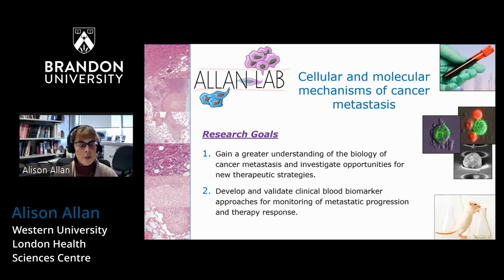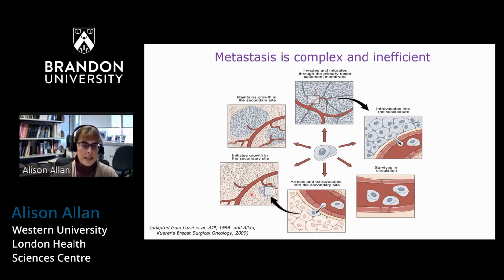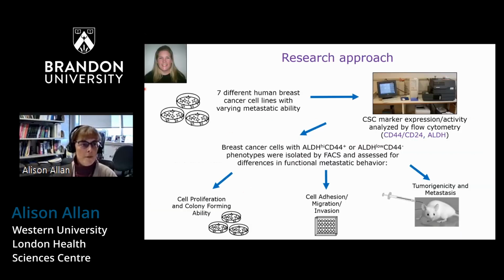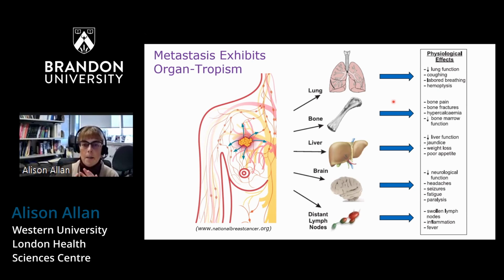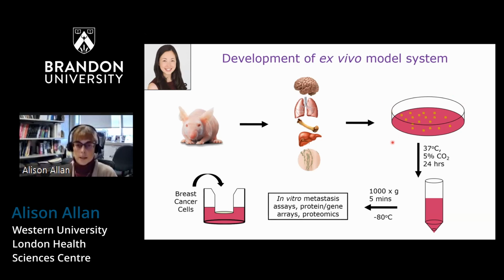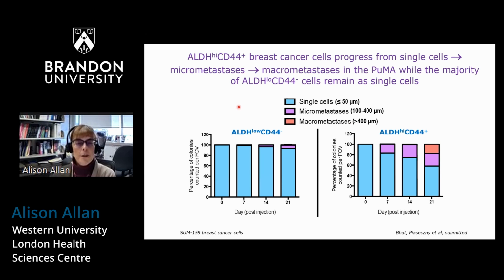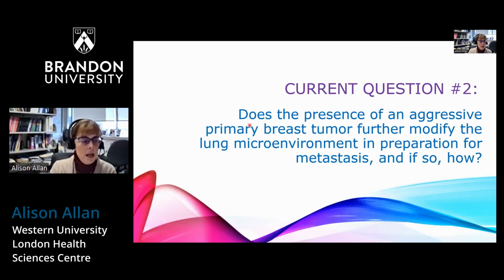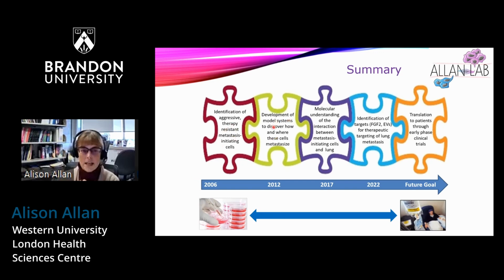Role of the lung microenvironment in mediating breast cancer metastasis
Brandon University
Faculty of Science Seminar Series
2023-24

Alison Allan
Western University
London Health Science Centre

Role of the lung microenvironment in mediating breast cancer metastasis: a balance between the “seed” and the “soil”

Abstract:
Breast cancer is a leading cause of cause of cancer diagnosis and death in women globally, with over 90% of deaths being attributed to metastasis – the spread of cancer from the breast to distant organs. One of the most common locations for breast cancer metastasis is the lung, which is associated with significant morbidity and mortality. Curative treatments for metastatic breast cancer patients are not available and thus elucidation of the molecular mechanisms that underlie lung metastasis is critical in order to develop better biomarkers and therapies. In this seminar, Dr. Allan will share her research team’s findings related to the molecular cross-talk that occurs between aggressive breast cancer cells and the lung microenvironment during the process of lung metastasis, and the potential application of this research towards improving breast cancer treatment and outcomes.

Biography:
Dr. Alison Allan is the Chair of Anatomy & Cell Biology and a Professor of Oncology and Anatomy & Cell Biology at Western University. She is also a Senior Oncology Scientist and Director of the Translational Breast Cancer Research Unit within the London Regional Cancer Program at the London Health Sciences Centre. Dr. Allan’s research program is focused on the investigation of cellular and molecular mechanisms of breast cancer metastasis, in particular the study of circulating tumor cells, cancer stem cells, and the metastatic microenvironment; and how this knowledge can be used to benefit patients in the clinic. She has been recognized by a Canadian Institutes of Health Research (CIHR) New Investigator Award (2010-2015), an Early Researcher Award from the Province of Ontario (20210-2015), a Faculty Scholar Award from Western University (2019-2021) and two Dean’s Awards of Excellence from the Schulich School of Medicine & Dentistry (2021, 2023). Dr. Allan’s research program is currently funded by external grants from CIHR, the Canadian Cancer Society, and Breast Cancer Canada.